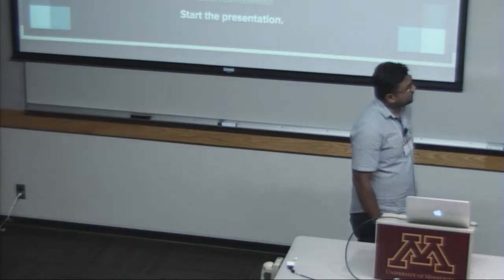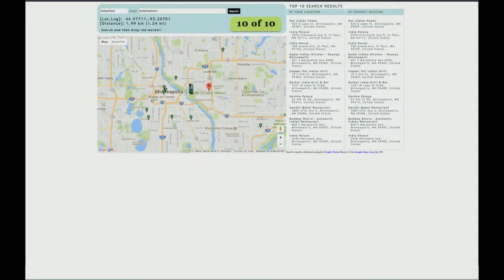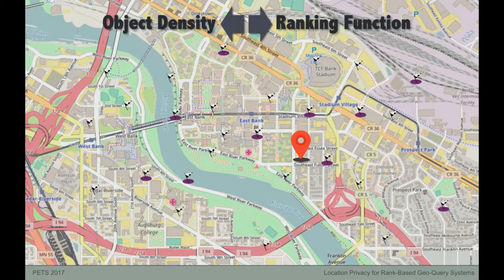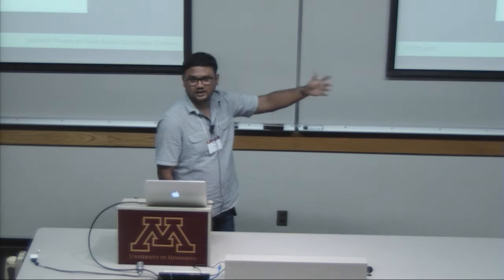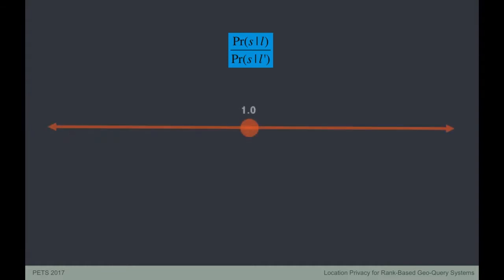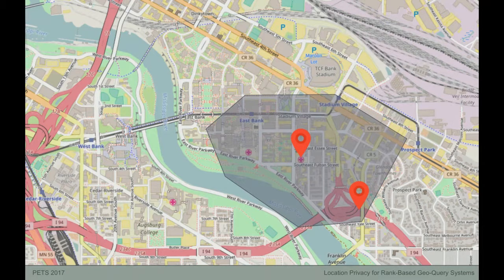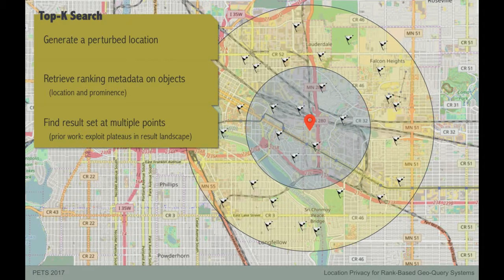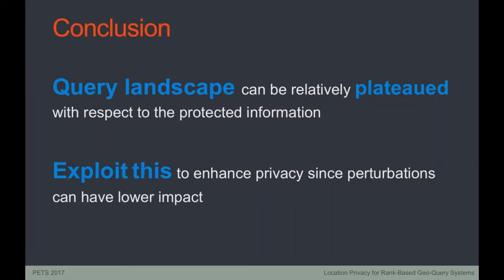Rinku Dewri - Location Privacy for Rank-based Geo-Query Systems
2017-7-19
Title: Location Privacy for Rank-based Geo-Query Systems
Speaker: Rinku Dewri (University of Denver)